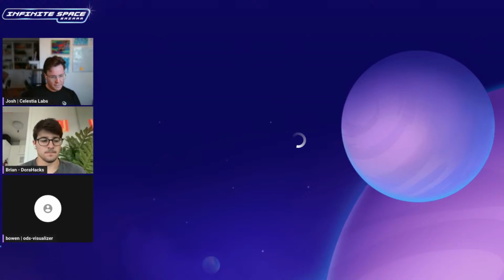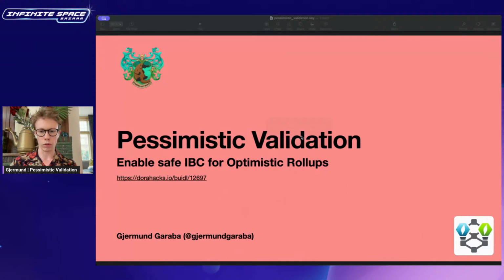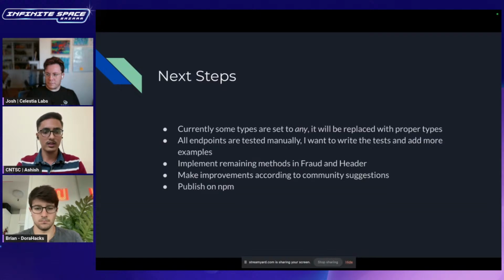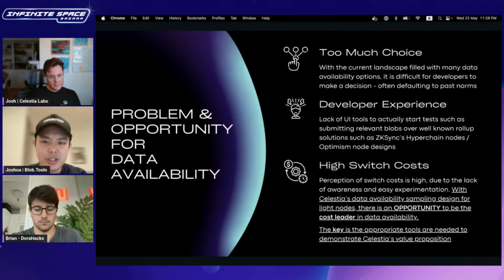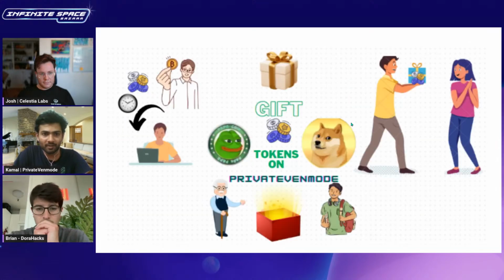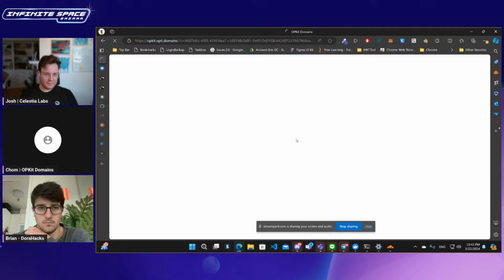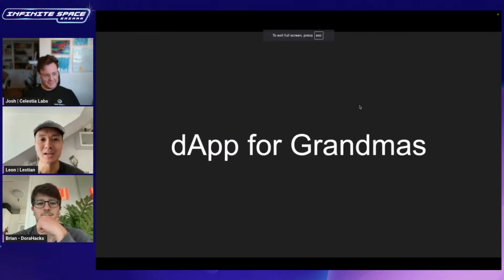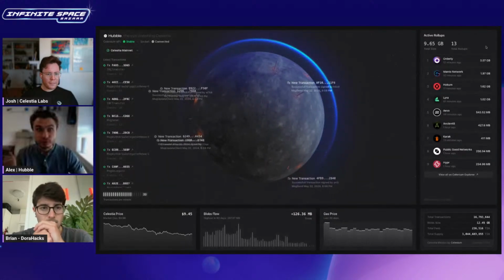Demo Day: Core & UX (Infinite Space Bazaar)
Demo day for the first Infinite Space Bazaar Hackathon